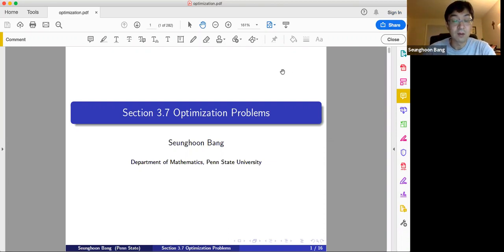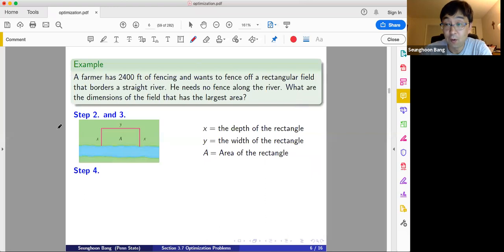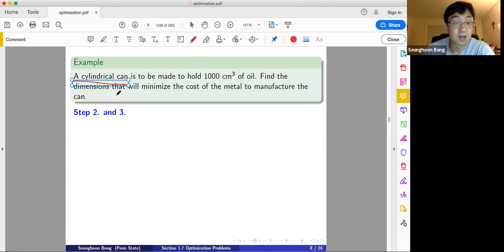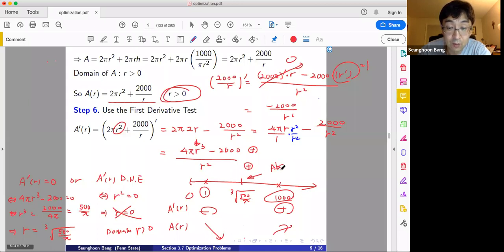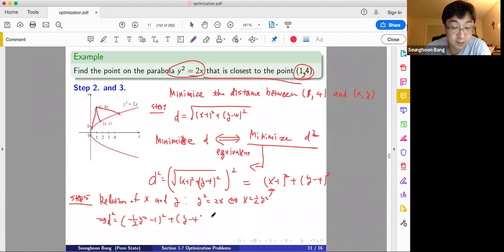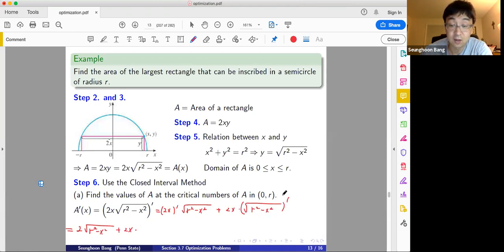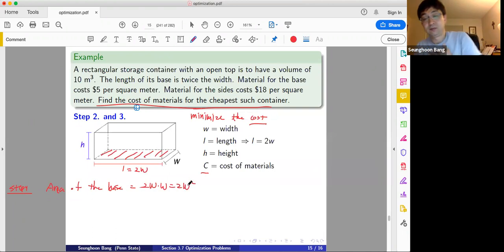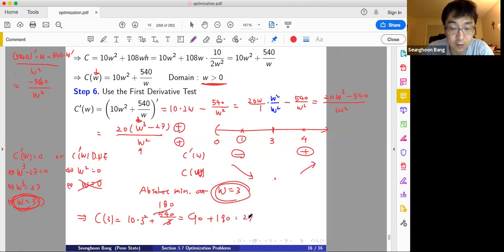Section 3.7 Optimization Problems